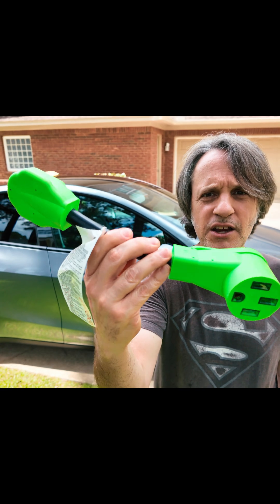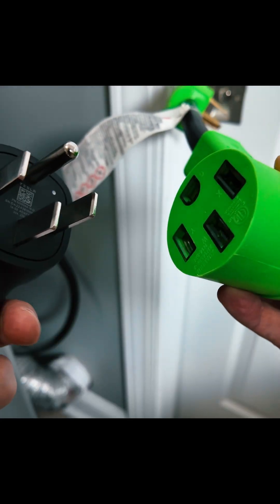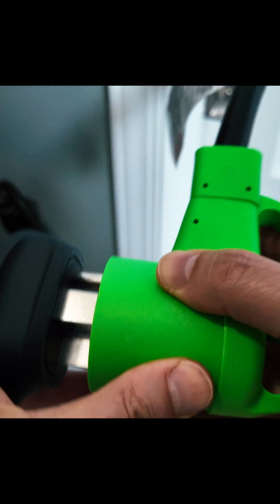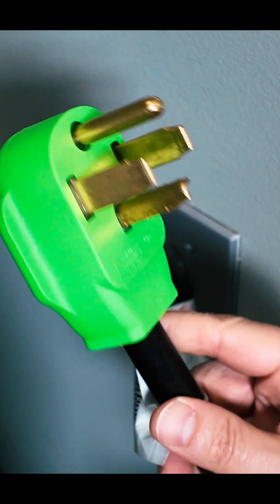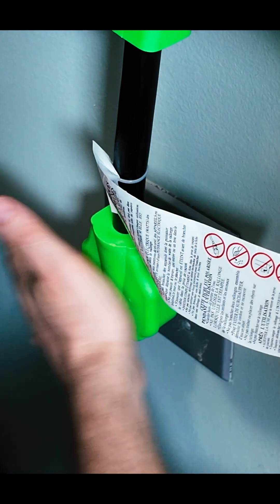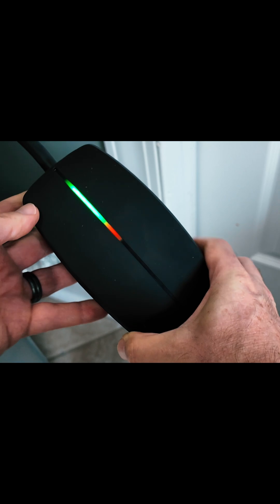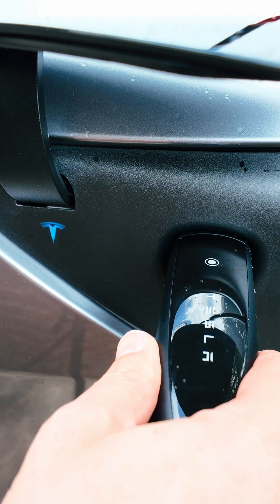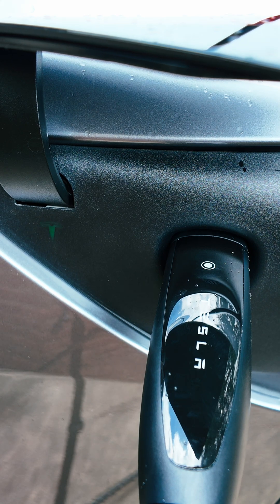Tesla 240V Dryer Outlet Adapter NECESSITY!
EV Charger Adapter Cord
NOTE!!!  Be sure to manually adjust your Tesla's Charge Current to 24amps when you use this method!!!